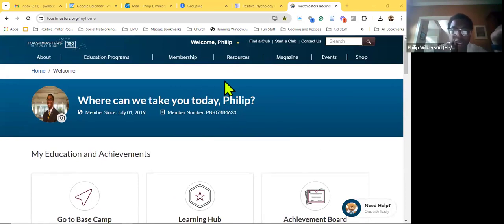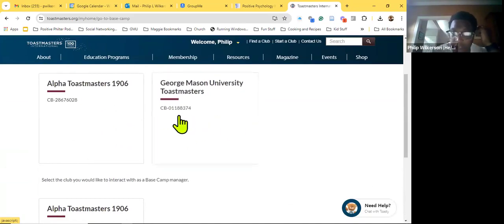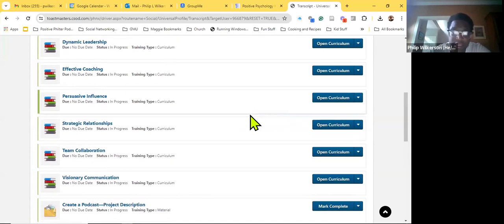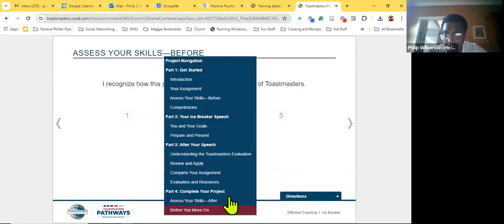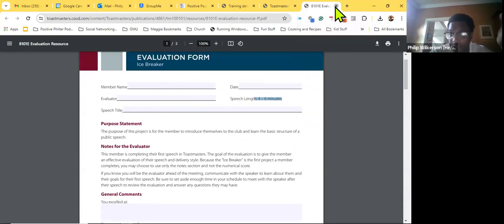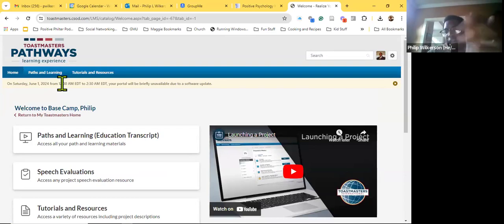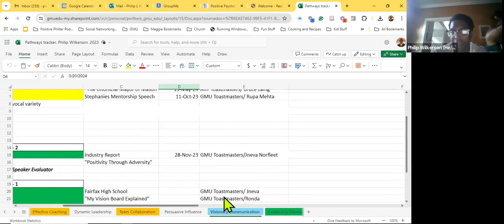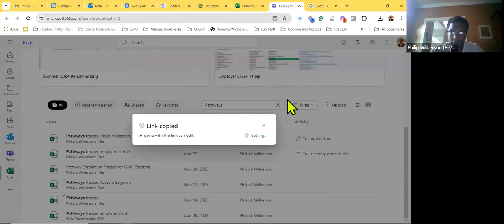How to Use Pathways and Complete Modules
A few brothers need help completing their paths. During a Toastmasters meeting, Brother Philip Wilkerson walked them through the process.